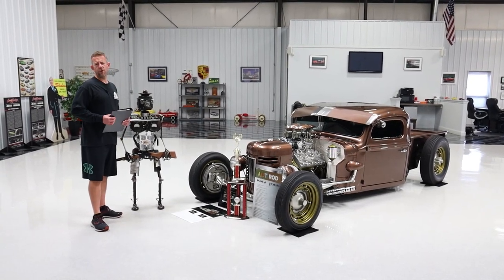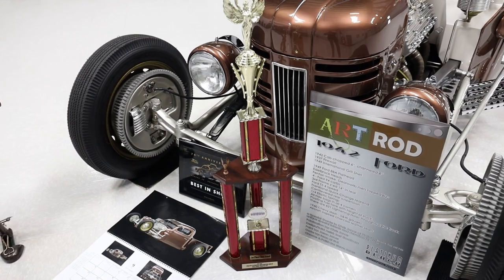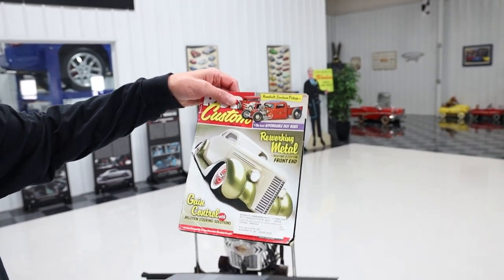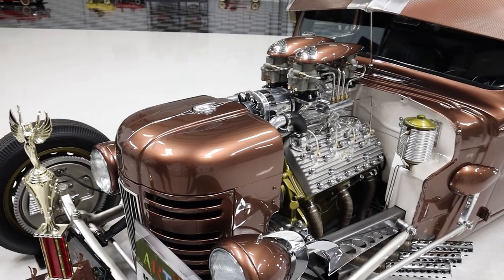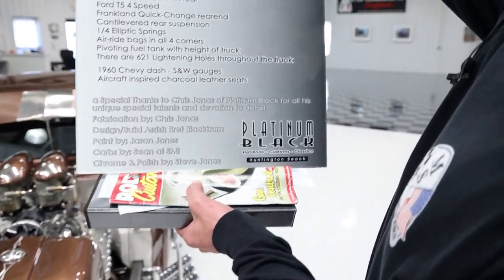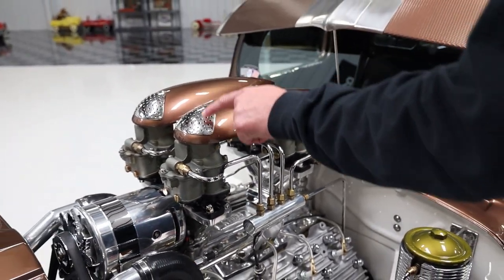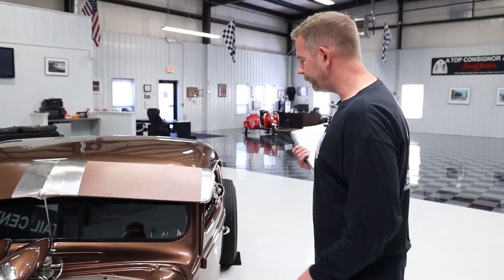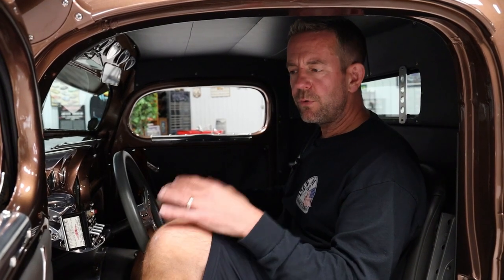1942 Ford Pickup Custom Rat Rod AKA Art Rod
Known as, “The Art Rod”, this spectacular 1942 Ford Pickup is truly a one-a-kind piece of rolling artwork. It was awarded “Best of Show” at the Hot Rod Magazine Show in 2018 and    “1st Place” at the Grand National Roadster Show in 2019. Both of these awards are included. It was also featured on the 2020 Classic Street Rods calendar which is also included. The truck was first built in 2006 by Kirk Brown of Caledonia, Michigan. It was featured on the cover Rod and Custom magazine in April 2008. It was a Rod and Custom Feature Car and labeled as the “Homebuilt Hauler”. The article covered four pages and the magazine is included. The truck eventually found itself in the hands of classic vehicle enthusiast Bret Blackburn of Huntington Beach, California. Bret collaborated with Platinum Black Rods and Custom in Huntington Beach, California to re-build the “Homebuilt Hauler” and transform it into what would become “The Art Rod”. Bret understood he owned a very specially designed truck and wanted to take it to the next level. The build was completed in 2018. The mission was accomplished which is evident in the outstanding quality and prestigious awards it’s achieved. “The Art Rod” is extremely well designed and detailed throughout. The original 1942 Ford Cab was chopped 6- inches at the front and an inch less in the rear, and then channeled 6- inches. The original firewall was removed and replaced with a 1937 firewall. The lower cowl sections were modified. It sports a 1949 International grille shell which compliments the design perfectly. The bed was shortened and left open to display the custom craftsmanship. The body was re-worked for straight lines and tight gaps. The doors open and close very nicely. The sun visor, grille shell, headlights, engine air cleaners, cowl, cab, side covers, fuel tank and bed were painted in Golden Bronze Metallic which is a stunning color. The high quality paint has been detailed to a brilliant shine. All of the custom pin striping throughout was done by Mike Donner and Von Hot Rod. The truck sit’s on 1936 Ford steel wheels that were painted in Jeep Rescue Green Metallic and Vegas Gold Metallic with chrome bullet lug nuts. The wheels are wrapped with new Firestone Deluxe Champion tires that are 4.50-16 on the front and 7.00-16 on the rear. The attention to detail carries into the hand built interior. The interior was first painted in Golden Bronze Metallic to match the exterior. The headliner, steering wheel, door panels, seats and transmission tunnel were upholstered in Charcoal. The aircraft inspired seats have adjustable backs and under seat storage. It was outfitted with custom features such as the rear view mirror, 1960 Chevrolet dash, Stewart Warner gauges, control box with switches, 3-spoke steering wheel, door top trim, door hardware, shifter, air vents, aluminum floors and pedals. The air ride controls are located in the glove box. It’s even equipped with a cell phone charger under the dash. The engine compartment is highly detailed throughout. The firewall was painted in a dark shade of white which highlights the entire bay. The Art Rod is powered by a rebuilt 1949 Ford 239in 8BA Flathead V8 engine. The engine was rebuilt during the first build by Todd Currier at the Hot Rod and Custom Supply in Shelbyville, Michigan. The engine block was painted Jeep Rescue Green Metallic that matches the wheels, master brake cylinder, driveshaft and rear shocks. The engine breathes through custom headers that were heat wrapped and Harley Davidson baffles. The engine is coupled to a rebuilt Chevrolet C10 T-5 manual 5-speed transmission and new Speedway 10 ½ clutch that both work excellent. The power is transferred through a custom driveshaft to the Frankland Quick-Change rear end with floating axles. The undercarriage is also highly detailed throughout. It has a 2x4 inch rectangular tube on a 124- inch wheelbase; the frame is kicked up 14- inches in the rear and 4- inches at the front where it is tapered and pinched. Custom 28-inch ladder bars locate the rear axle, along with cantilevers connected auxiliary shocks. The air compressor tank and compressor are nicely placed in the rear bed section. The air compressor system and new red Odyssey Extreme battery are both concealed in separate compartments in the rear bed section as well.